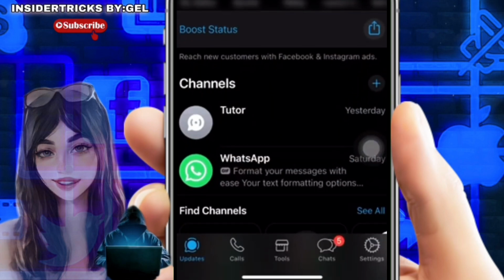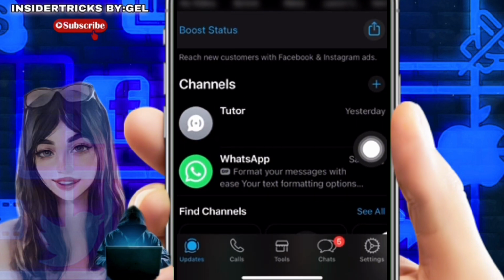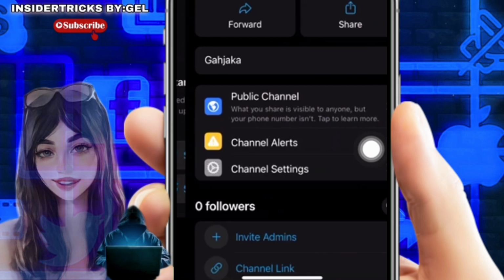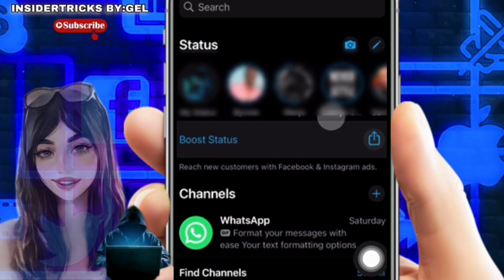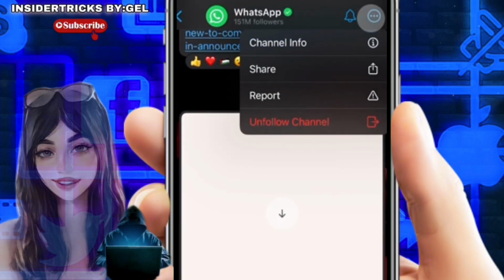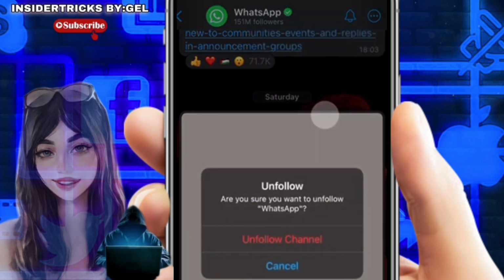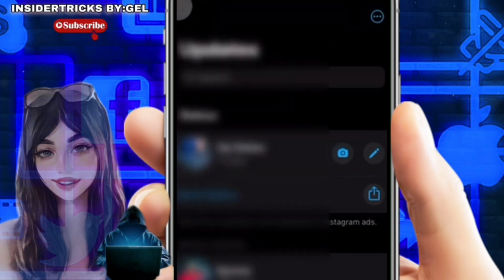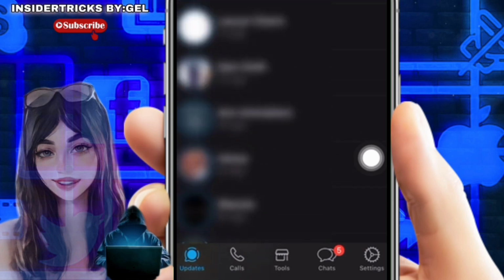HOW TO CHANGE WHATSAPP STATUS TO OLD STYLE 2024 | NEW TRICKS | STEP BY STEP